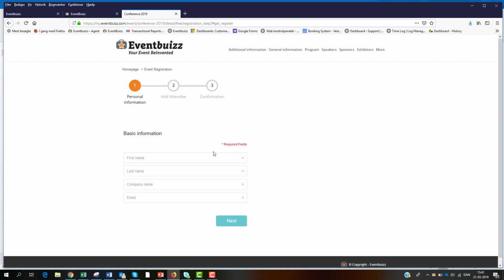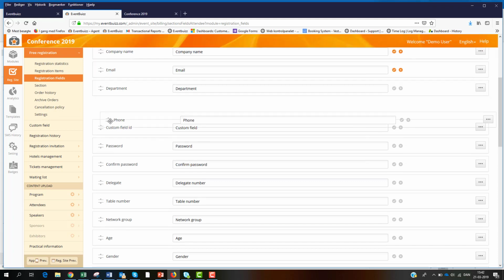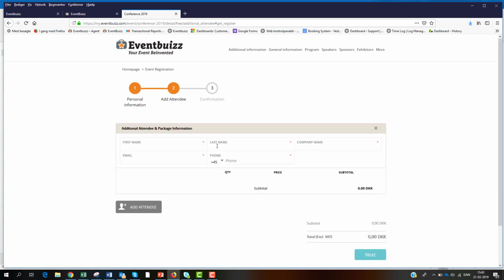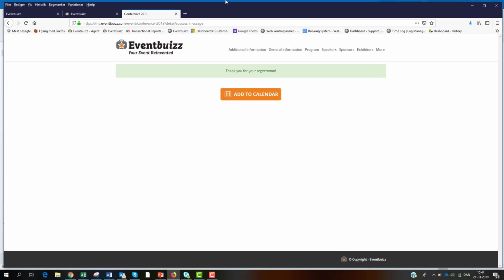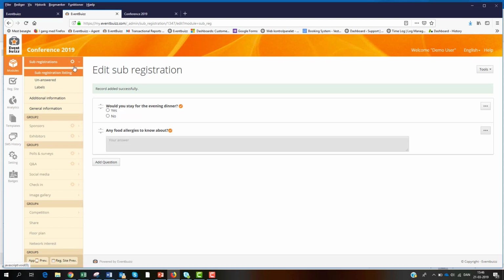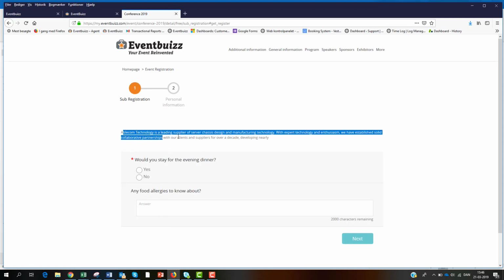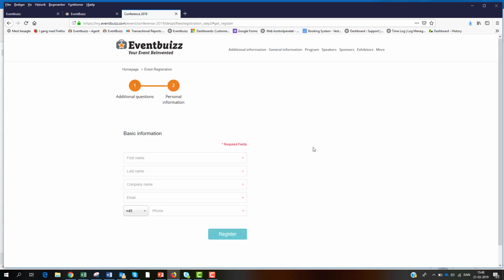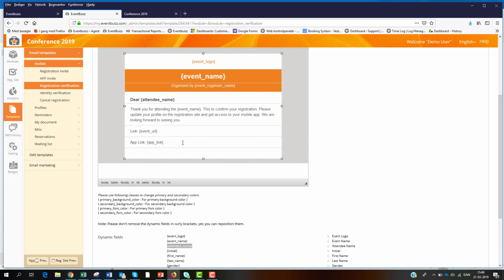Training Free registration short